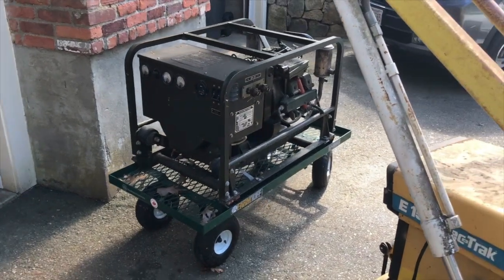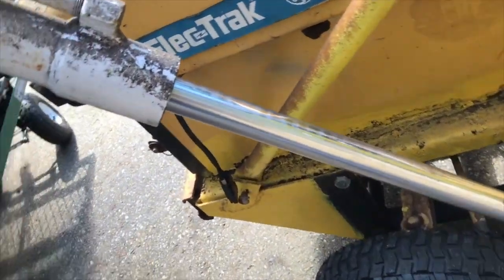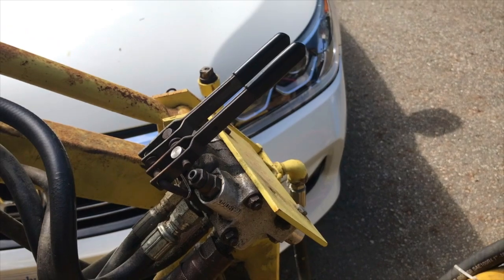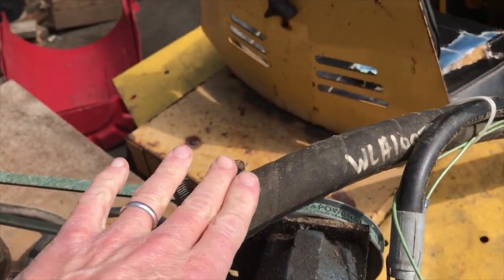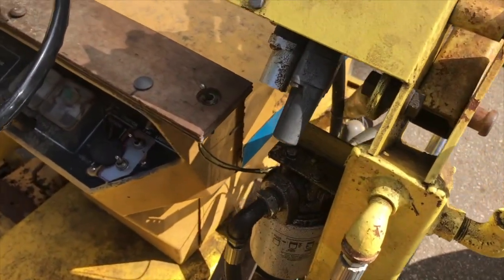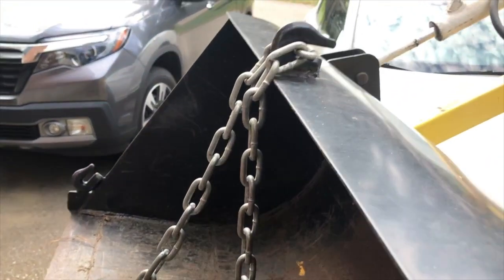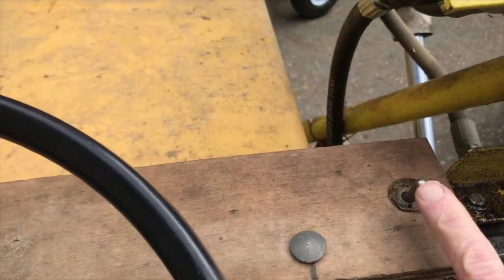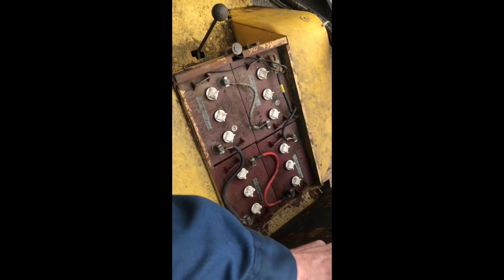Elec-Trak tractor with a Kwik-Way loader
Old tractor with a home-hacked hydraulic system to run a Kwik-Way loader.